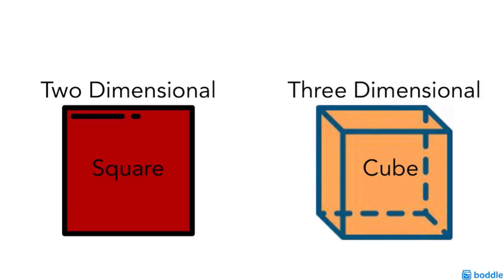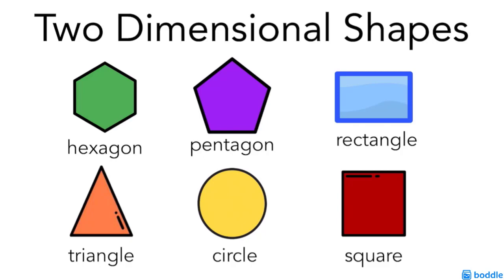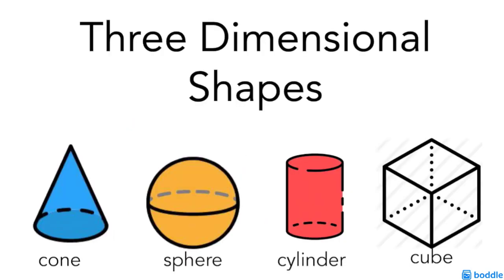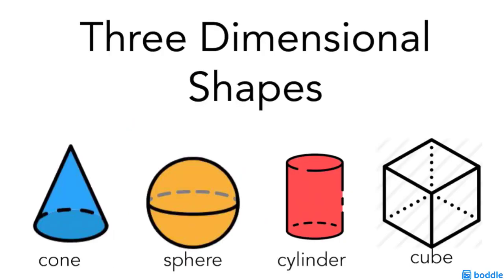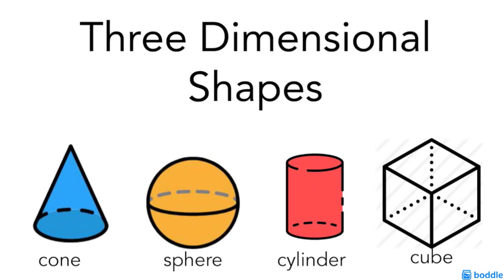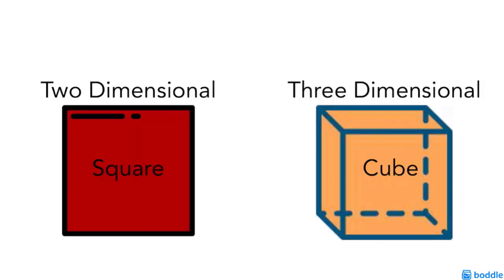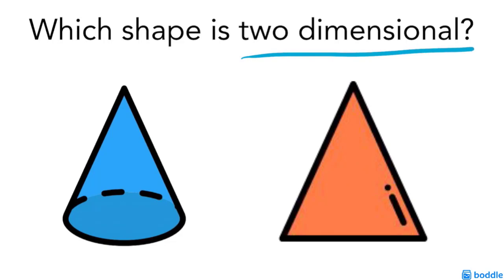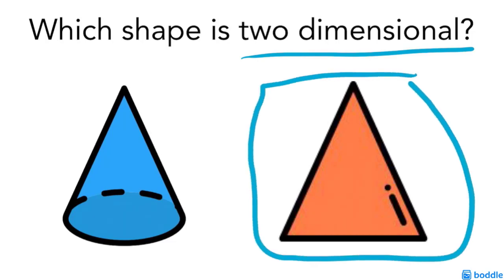2D and 3D Shapes - First Grade Math (1.G.1.S1-S2)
For more fun ways to practice and master kindergarten math, and sign up for a free account today.